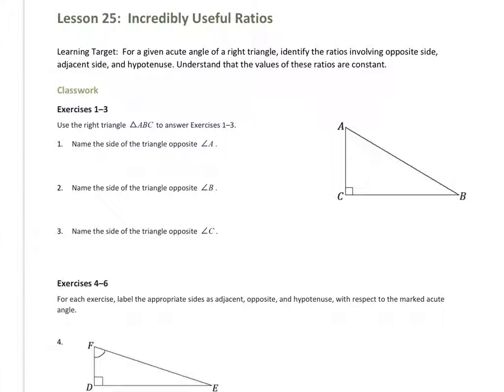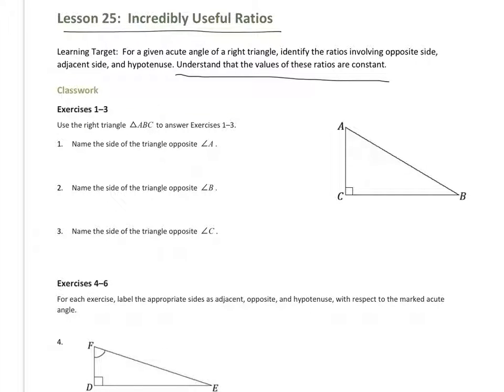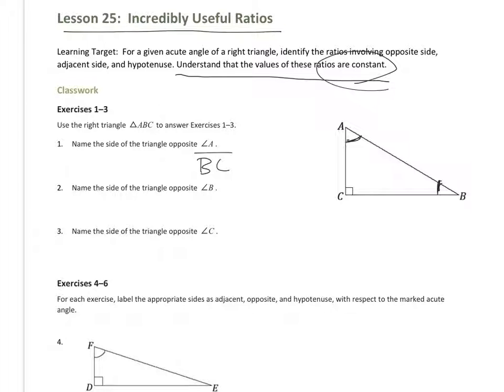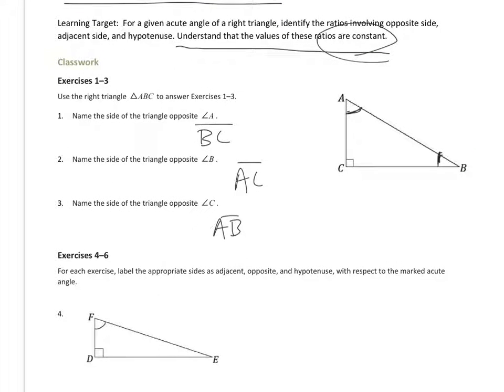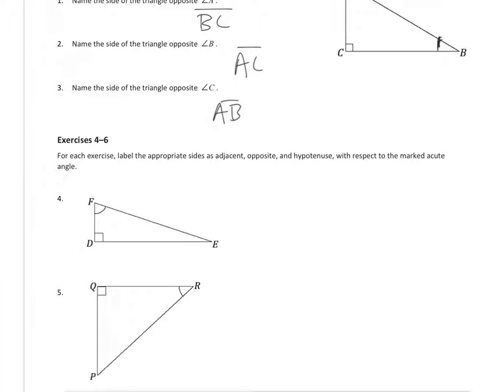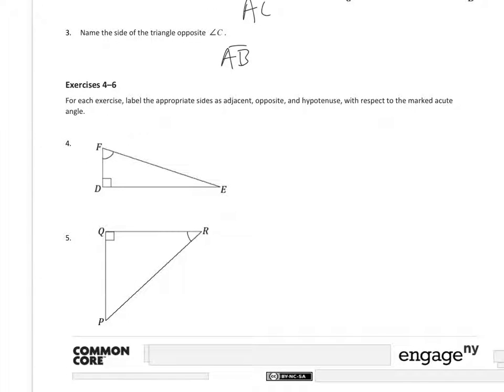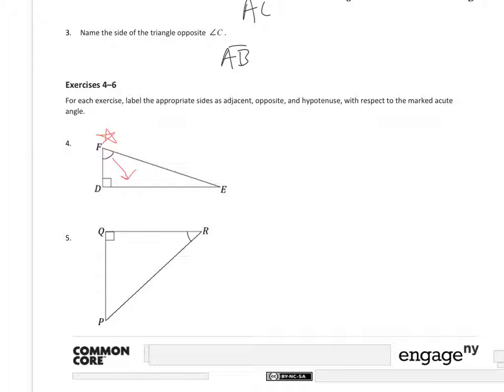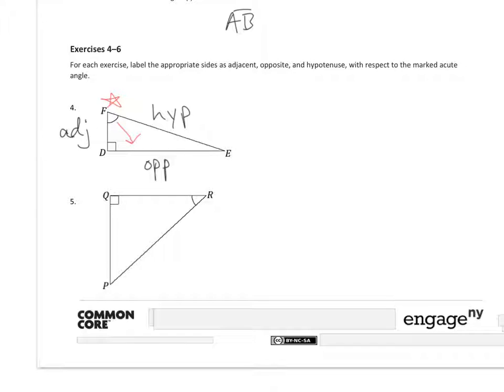incredibily useful ratios